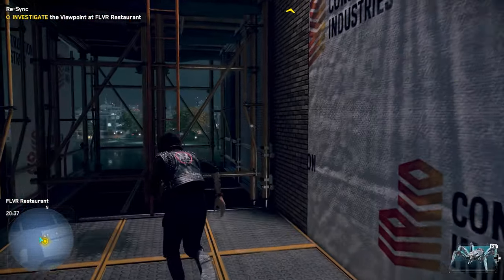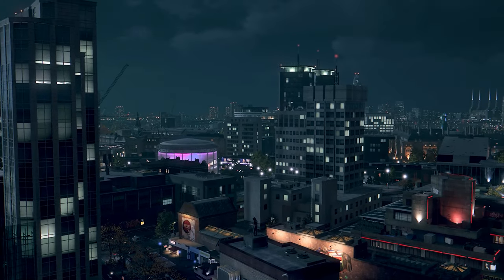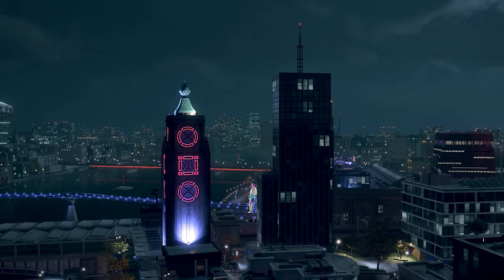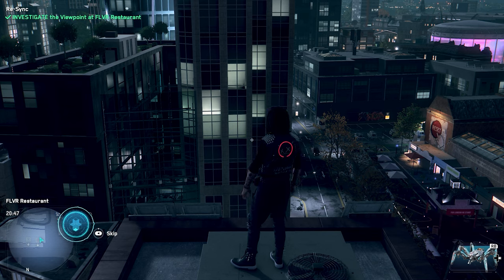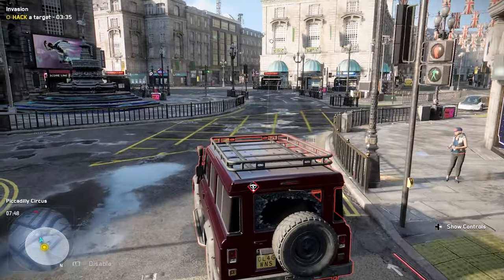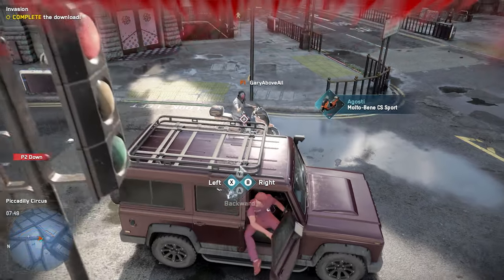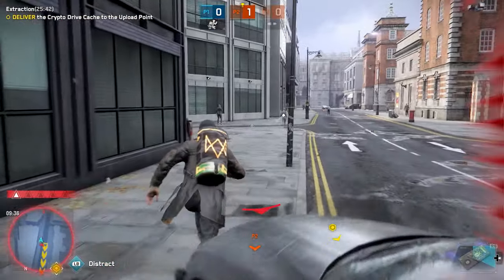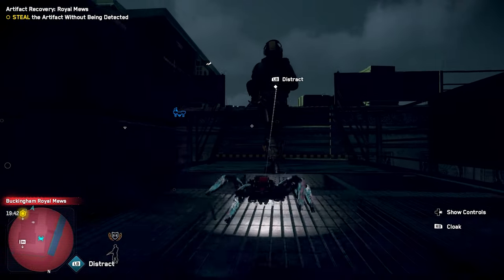Watch Dogs Legion - Update 5.5 Review